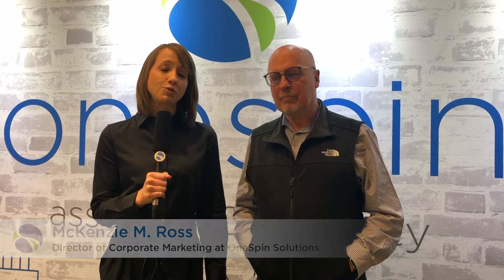Harry Foster, Mentor Graphics at DVCon US 2020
At last week's DVCon US, McKenzie Ross got the chance to interview Harry Foster, Chief Scientist Verification at Mentor Graphics, about the history of the conference and how it evolved over the years.